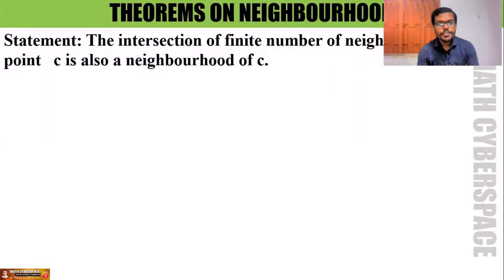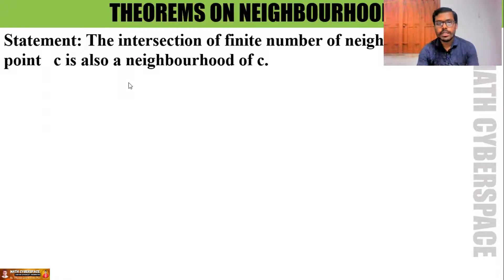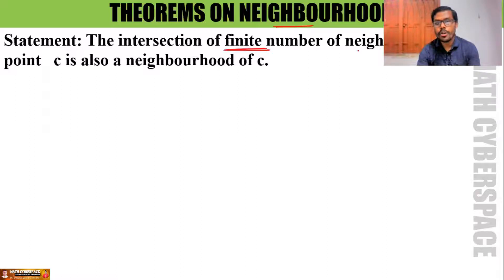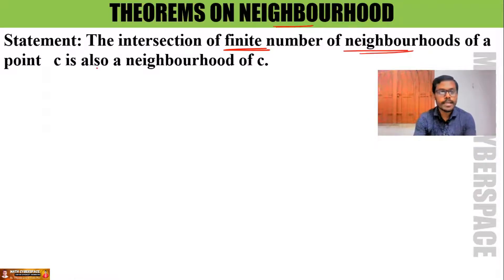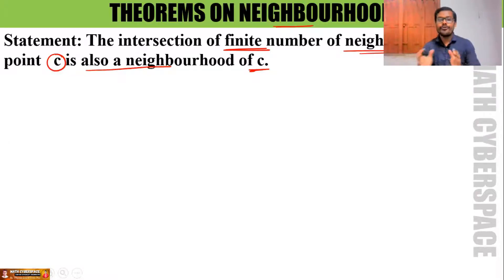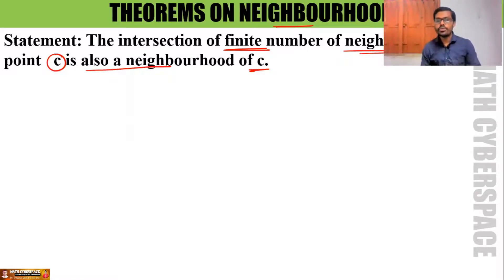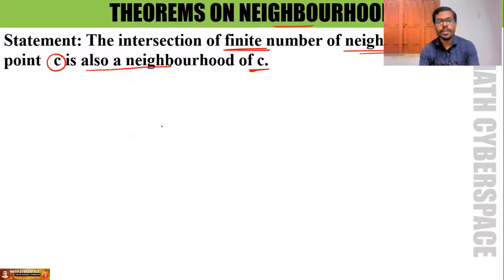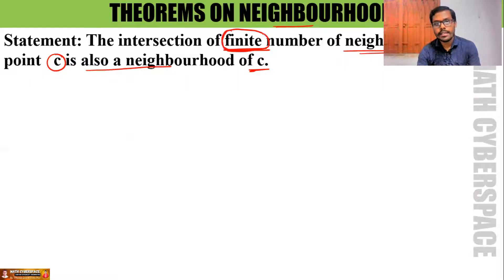The intersection of a finite number of neighbourhoods of a point is a neighbourhood of that point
Viewer's Feedback Form: Please submit your feedback so that we can improve ourselves.